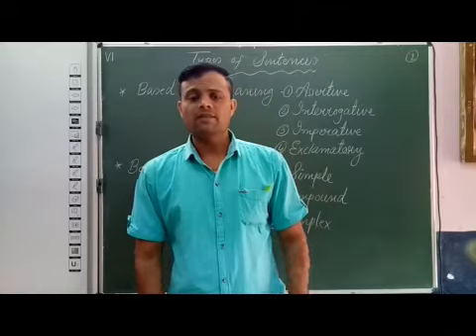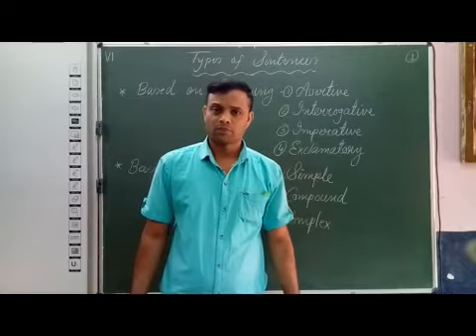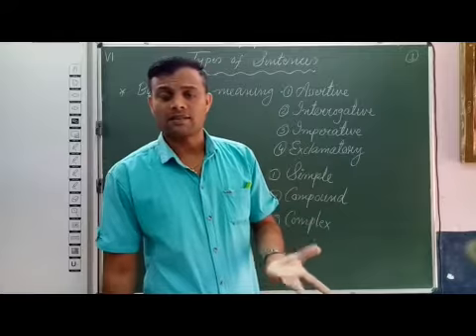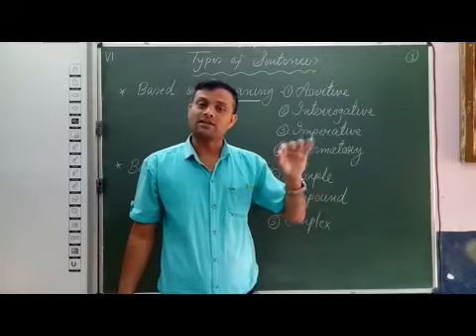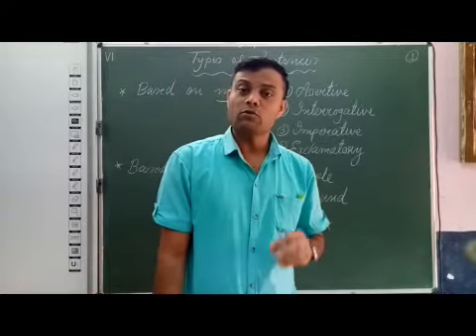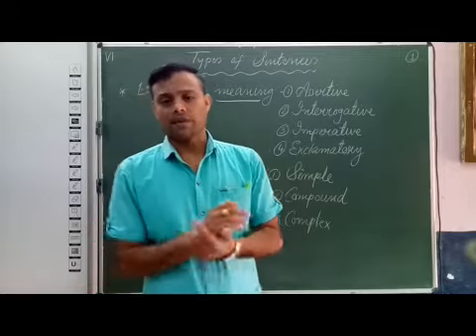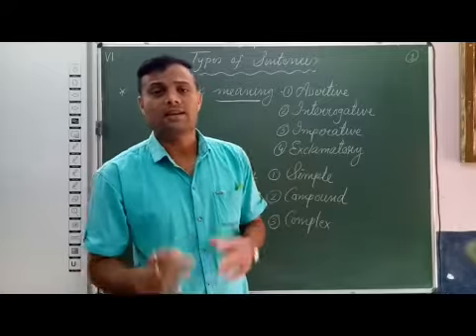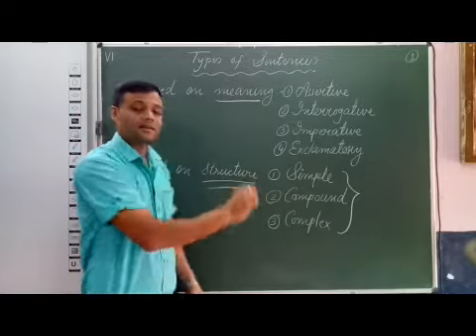VI English Types of Sentences Part 1